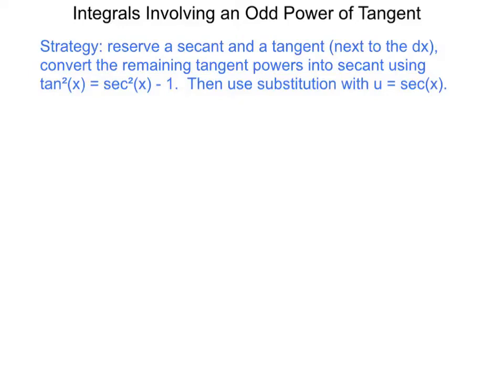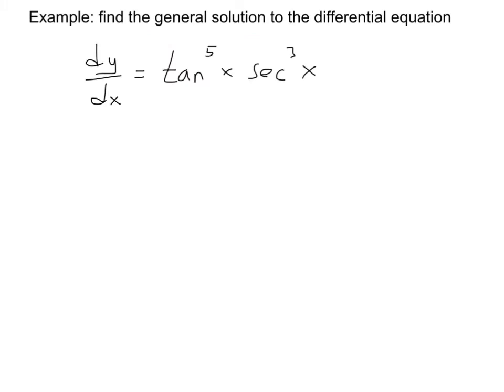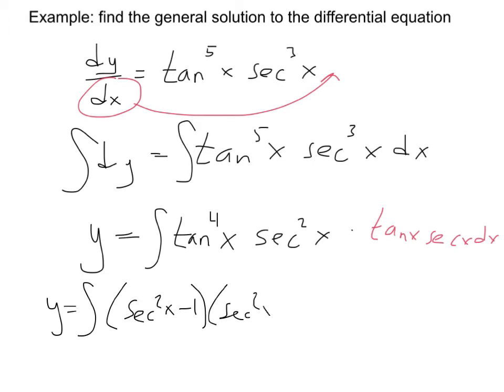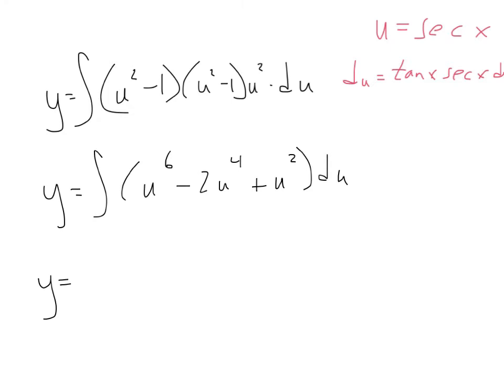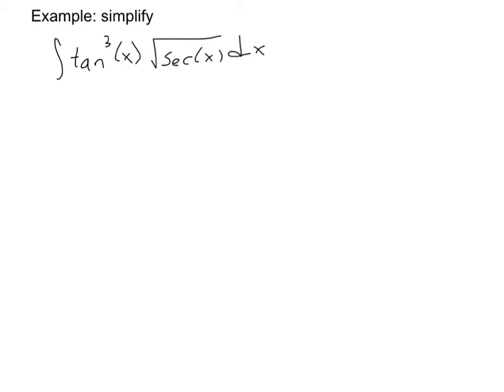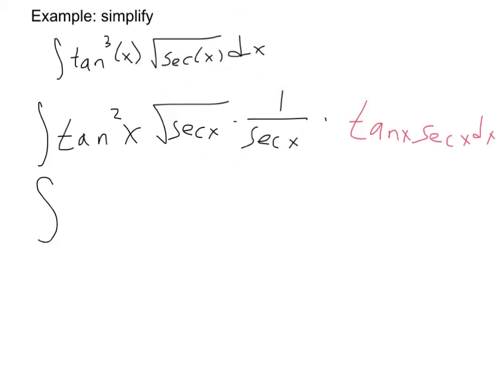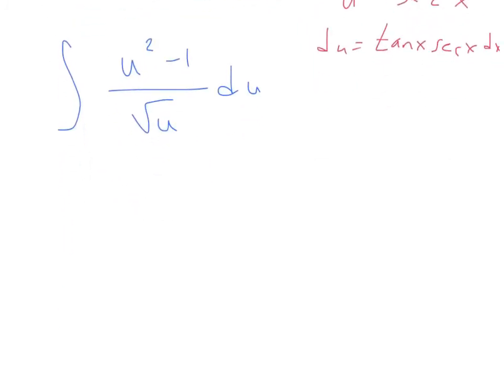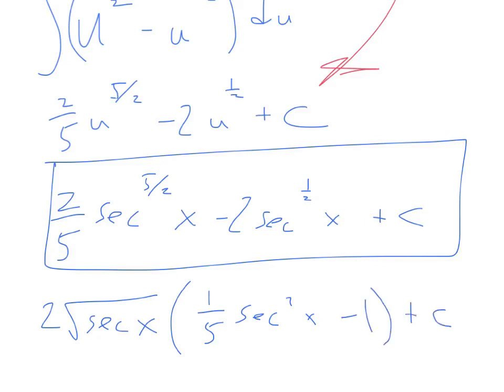Lesson 7 8A Integrating Odd Powers of Tangent